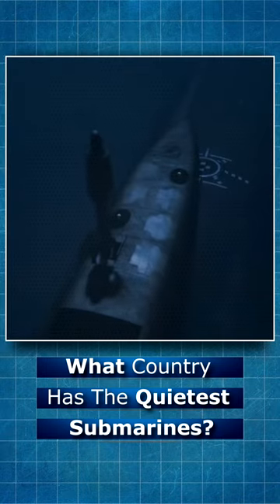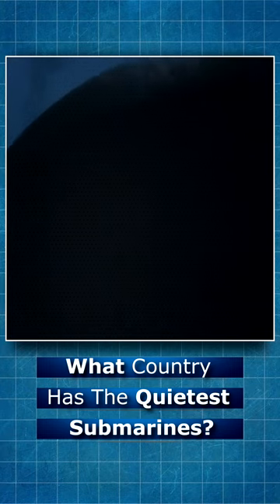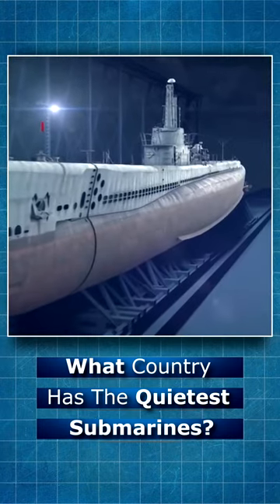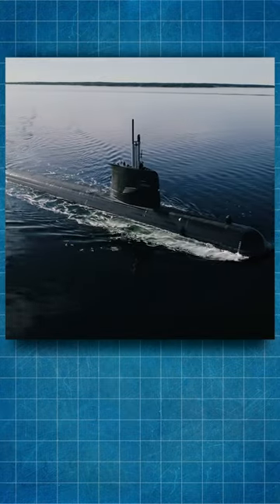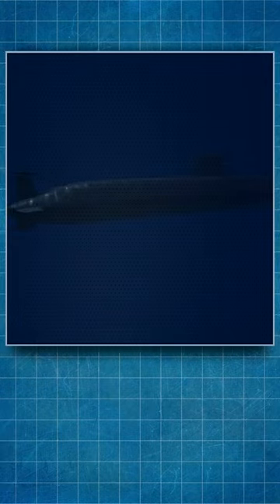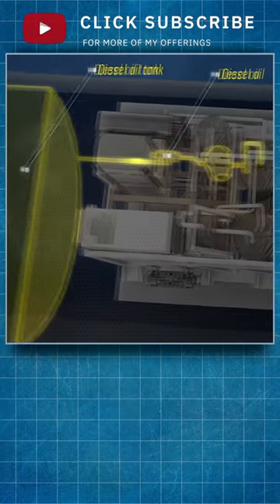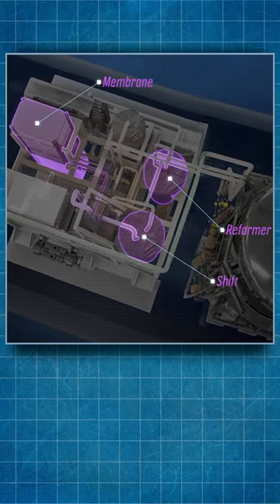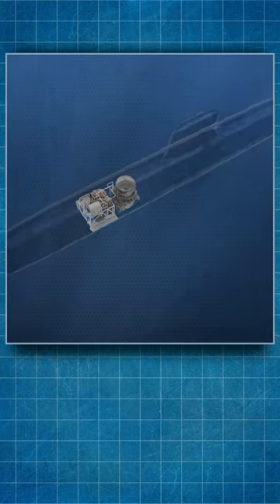What Country Has The Quietest Submarines?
For ocean going activities, even though a diesel electric on batteries is quieter than any nuclear powered submarine, every time a diesel sub has to either surface or snorkel to run the diesels to charge the batteries they are relatively easy to find. I say relatively as it is still a big ocean. Here, the essentially unlimited endurance of the nuclear submarine wins out over the non-nuclear powered submarine.
For littoral regions, especially short-term, you cannot beat a diesel-electric submarine.
But, all things considered, the stealthiest submarine (at least known) is probably the Gotland class submarines of the Royal Swedish Navy. They use an Air Independent Propulsion system (a Stirling engine that combines diesel and O2 from liquid O2 tanks that can be run fully submerged, and is quiet) that has an endurance measured in weeks.

IMPORTANT !!